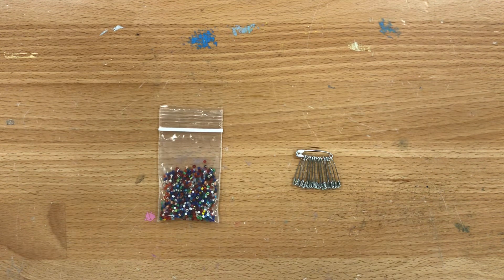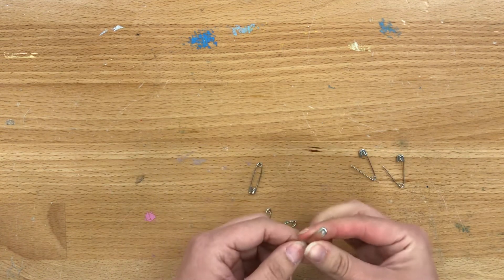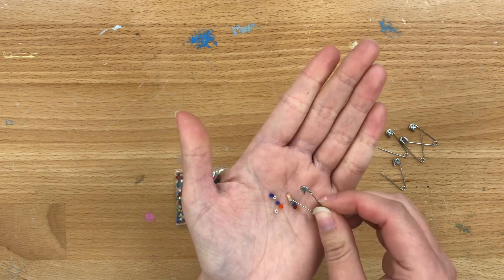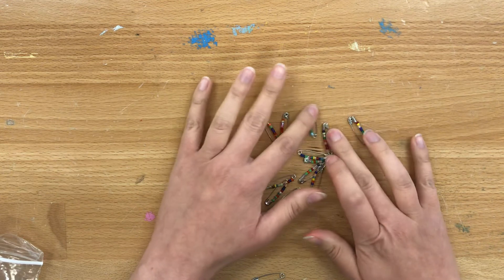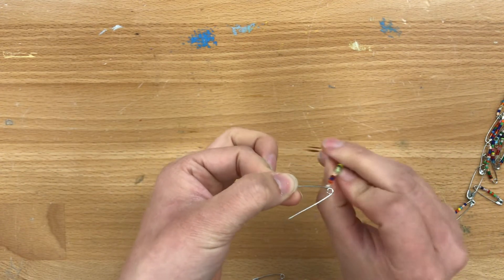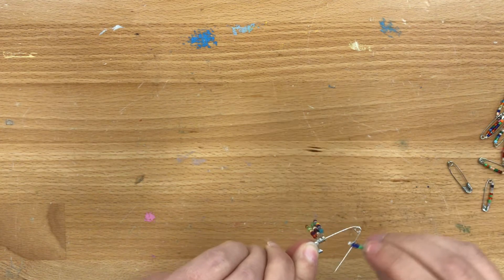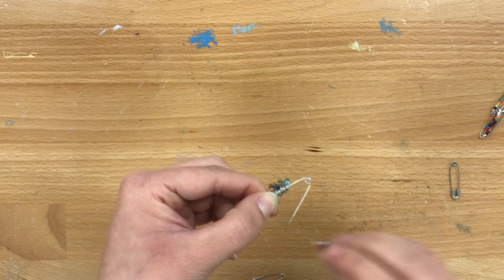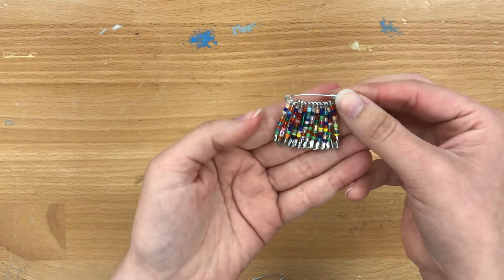How to Make a Brooch with Safety Pins and Seed Beads